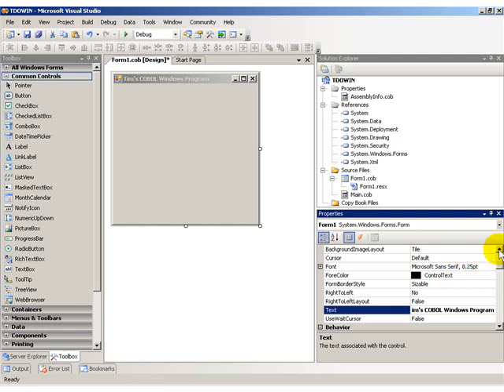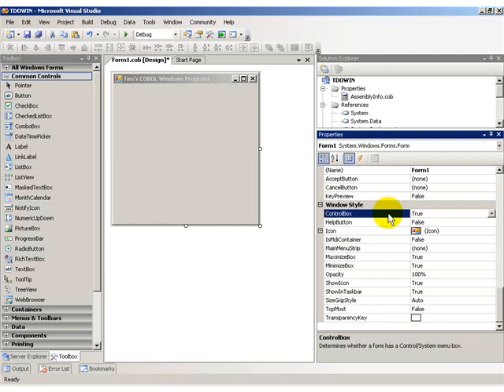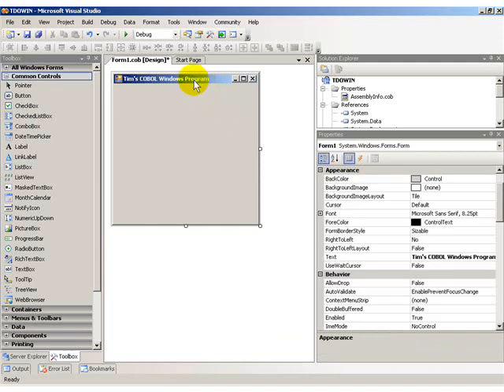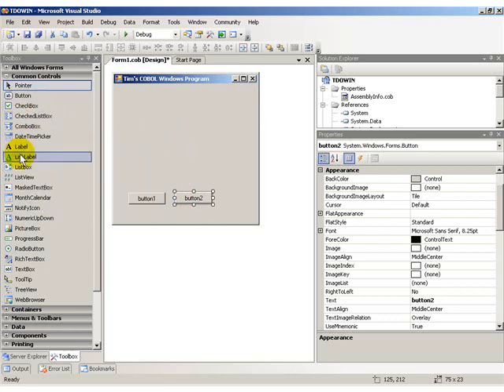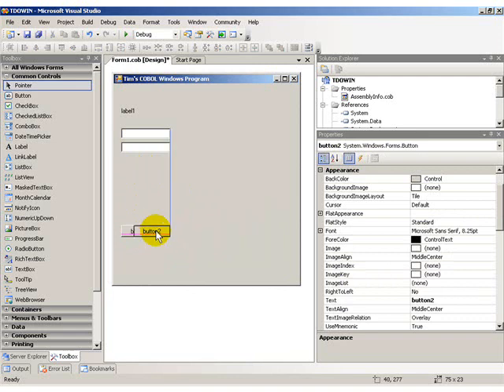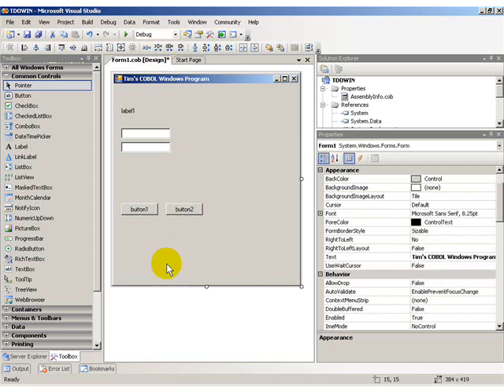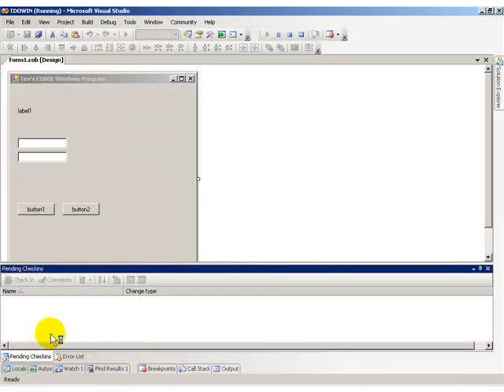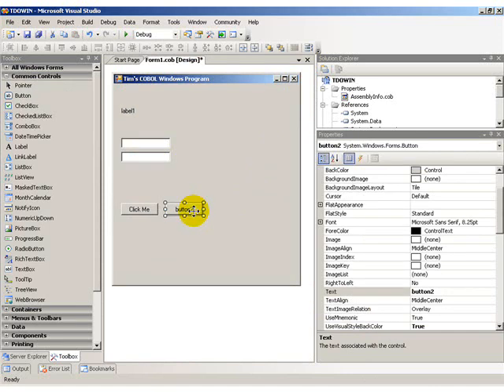.NET for COBOL Programmers: Lesson 5-3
Windows Forms Demonstration (part 2 of 4): Properties (cont'd), add, arrange and modify buttons, labels and textboxes; build and debug